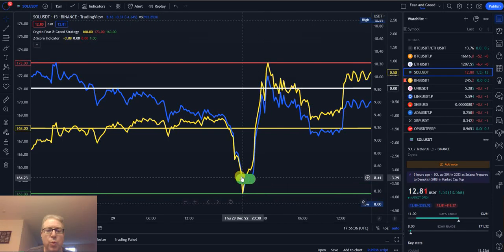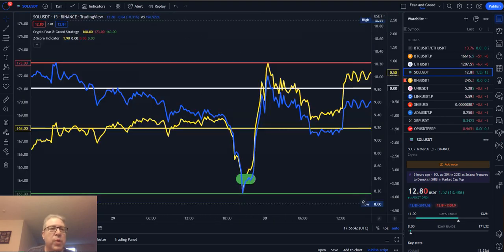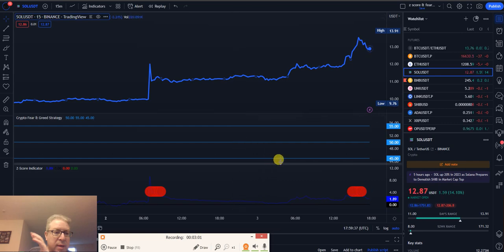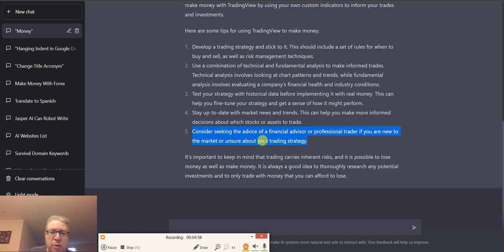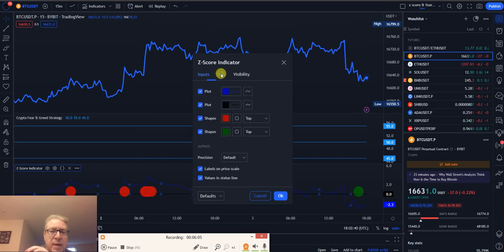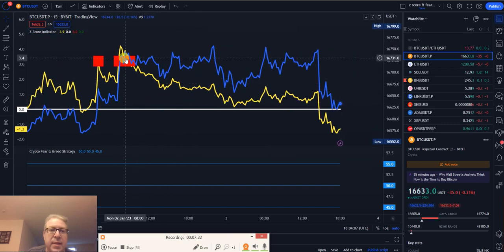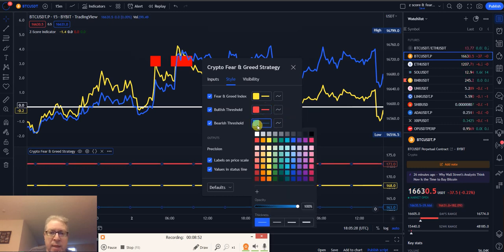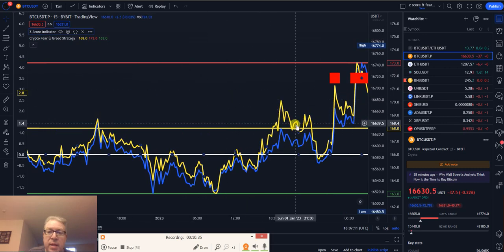Maximize Your Earnings: Make $10,000 a Month Using ChatGPT Indicators (EASY Method)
I'm going over TradingView 2 indicators that I think are best because they were made with chat gpt writing the script or those TradingView indicators. I also added those indicators to the description of this video so you can just copy and paste the indicators to your TradingView account.

⏰Time Stamp ⏰

0:00 - TradingView Indicators
1:35 - Chat GPT Trading Indicators
4:25 - Trading Bitcoin with Indicators
6:20 - Indicators Best Settings
9:35 - Trade with Chat GPT Indicators